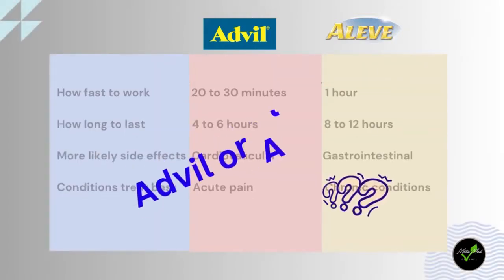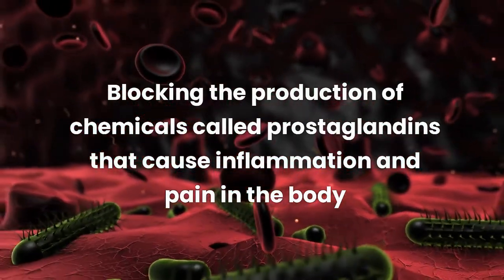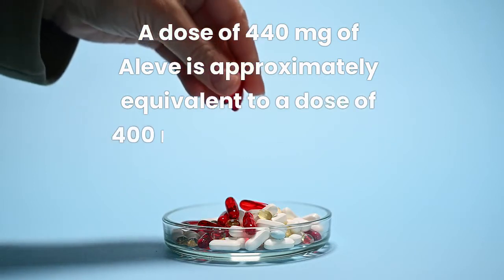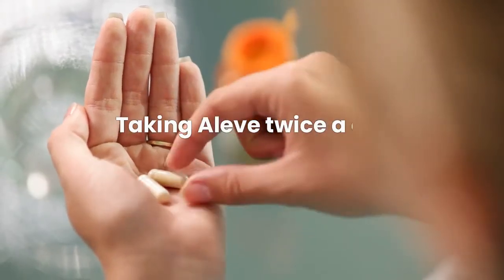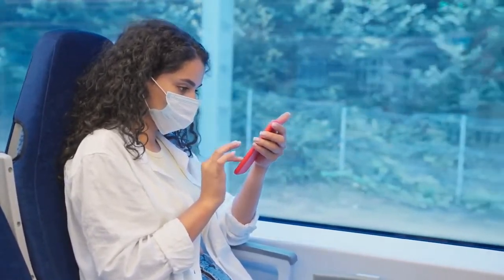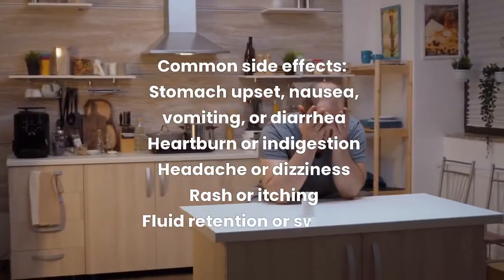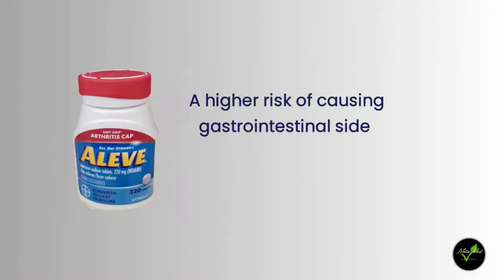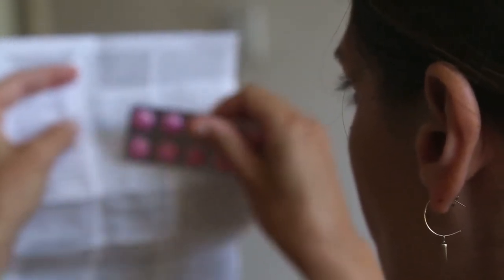4 Key Differences between Advil & Aleve: Which One Is Better for You?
Advil (ibuprofen) and Aleve (naproxen) are two popular OTC pain relievers that can help with various conditions, such as headaches, muscle aches, menstrual cramps, arthritis, and more.
Both of them belong to a class of medications called nonsteroidal anti-inflammatory drugs (NSAIDs), which work by blocking the production of chemicals called prostaglandins that cause inflammation and pain in the body.

Advil may be more effective for acute pain such as dental pain or menstrual cramps, while Aleve may be more effective for chronic conditions such as arthritis or gout.
In general, Aleve may have a higher risk of causing gastrointestinal side effects because it is longer acting. Advil may have a higher risk of causing cardiovascular side effects because it blocks more COX-2 enzymes than Aleve.
Motrin is another brand name for ibuprofen.